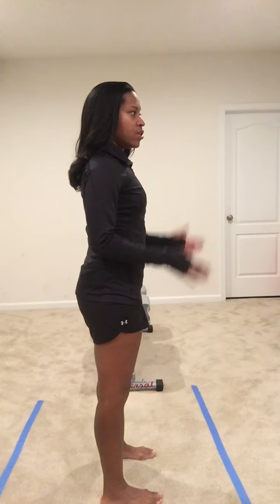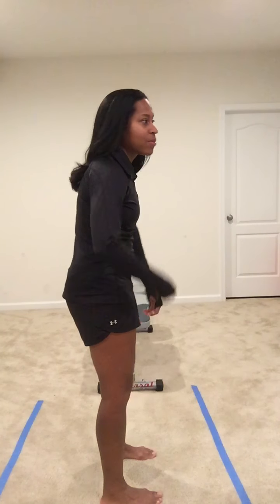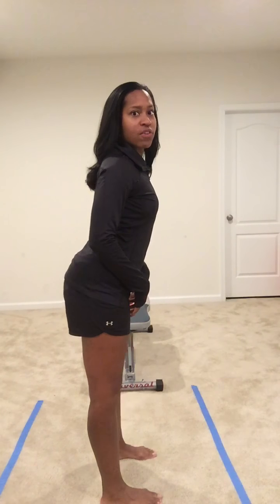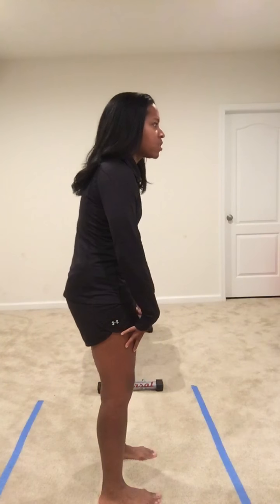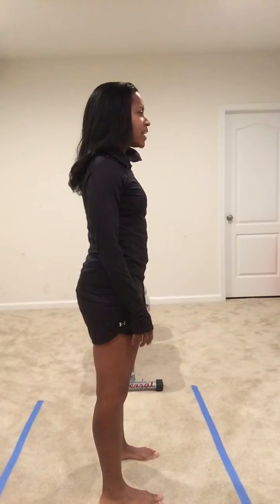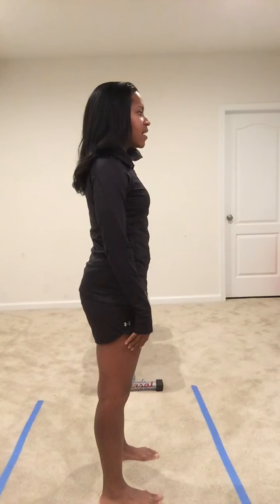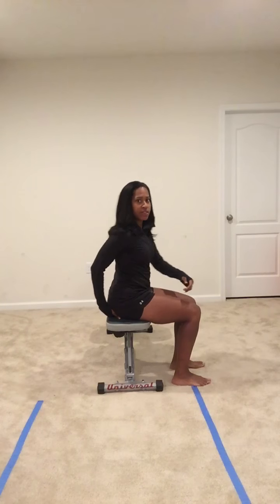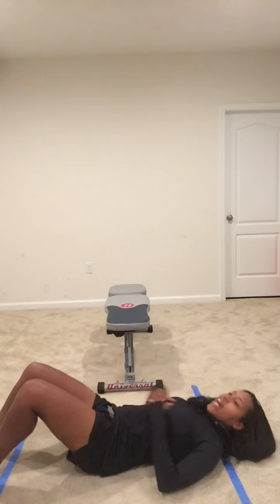Day 1: Diastasis Recti